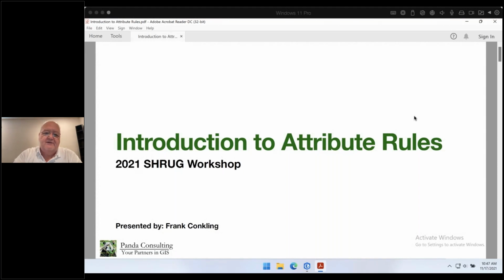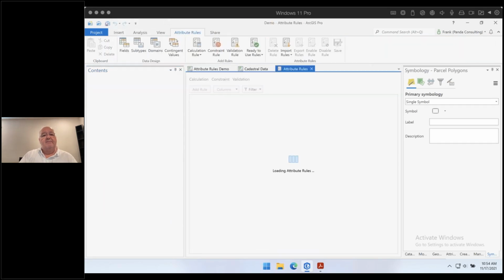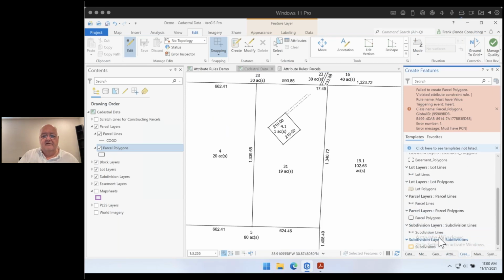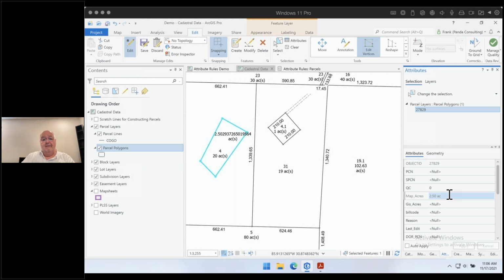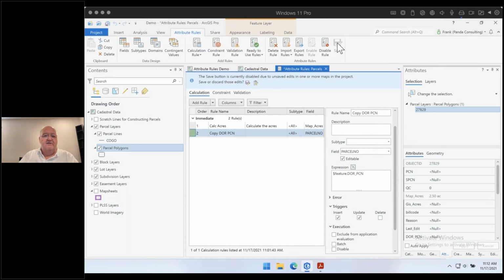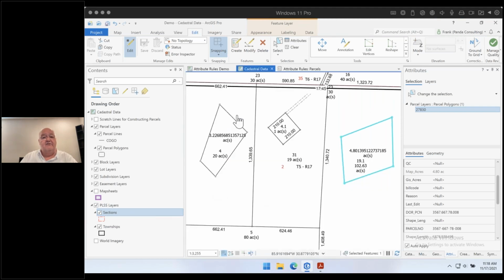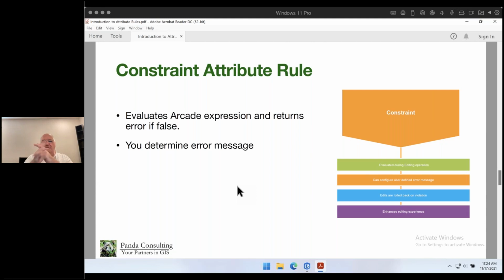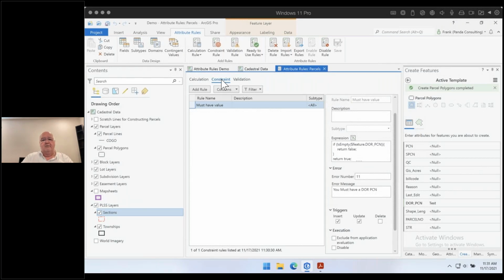Using Attribute Rules in ArcGIS Pro - Frank Conklin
ArcGIS Pro has expanded the ability to collect, create and manage better data through Attribute Rules.  This presentation will explore Attribute Rules, designing creating and deploying attributes in your data.